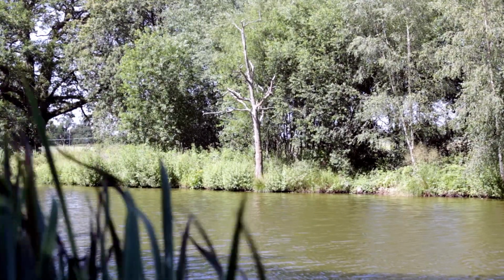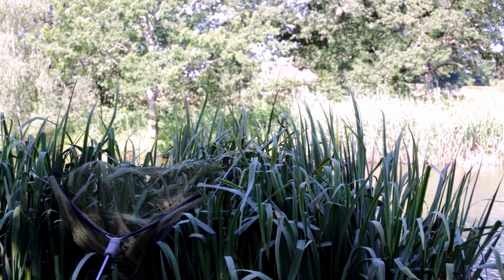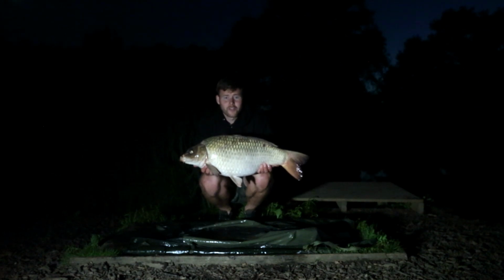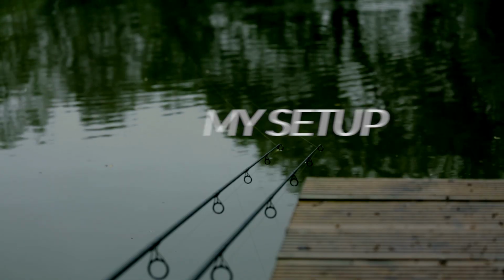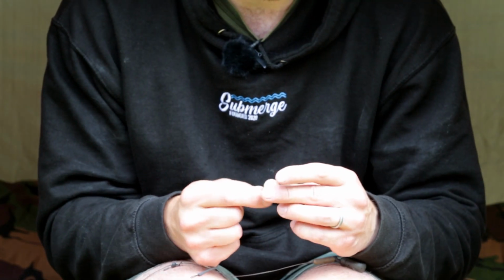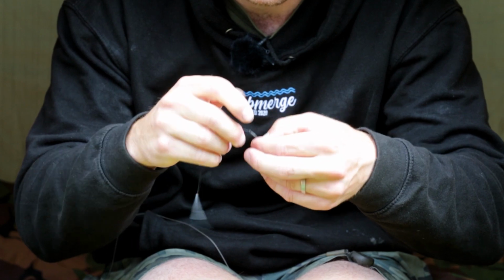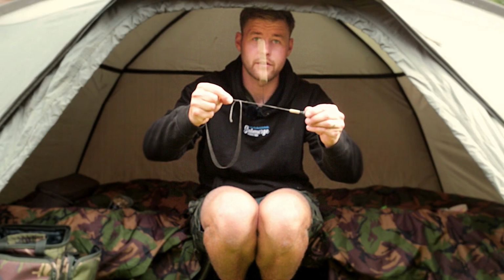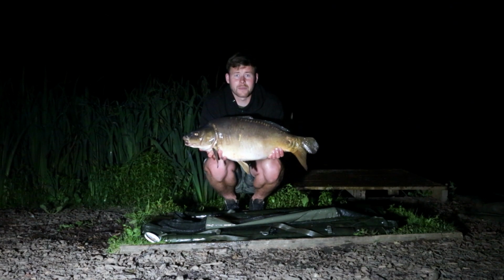How to Fish For Carp in Silt | Mastering the Helicopter Rig | BadAngling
Silty areas can be something of a mixed bag for anglers. Whilst silt holds plenty of natural food sources, it can make presenting your rig more challenging.

In this video Andy discusses with us his favourite approach to mastering those silty venues. We run through everything you need to know to produce more fish in silt, including rigs, hookbait options and some tips and tricks.

Silt is a perfect larder of natural food for the carp. Approach it in the right way, and you could have a red-letter session.